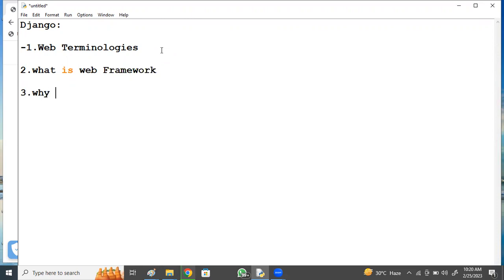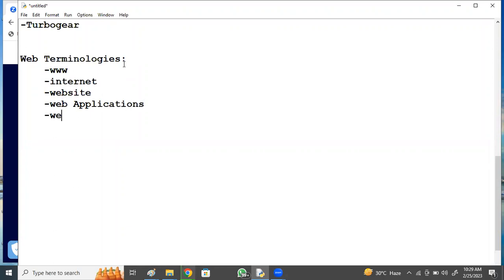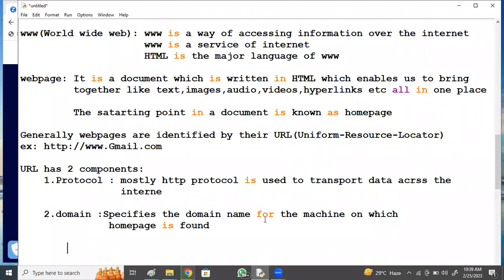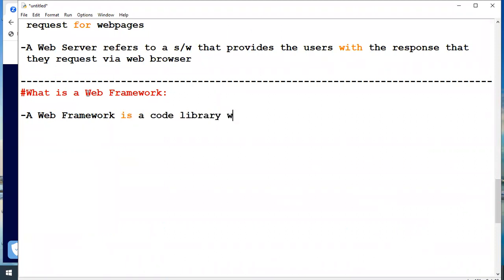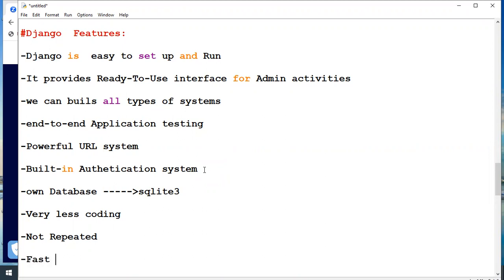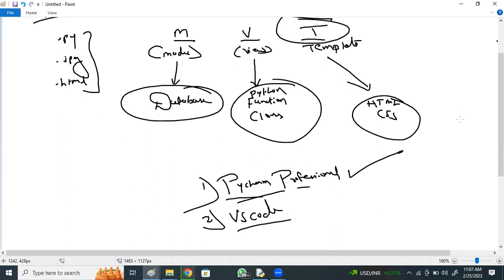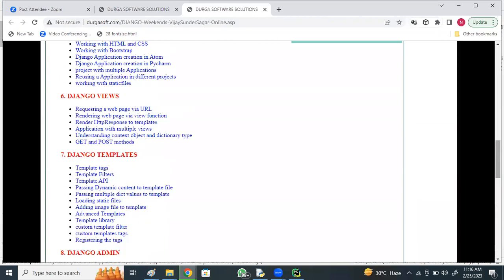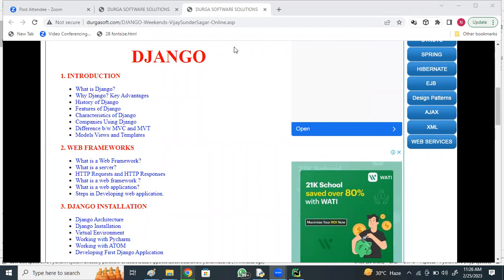DJANGO (8 Weekends Batch) tutorials || by Mr. Vijay On 25-02-2023 @10AM IST